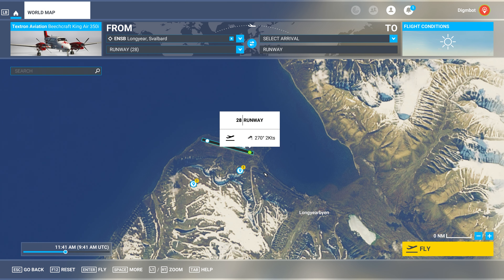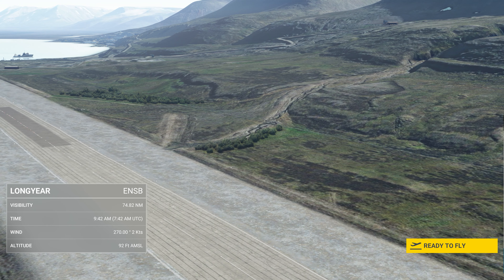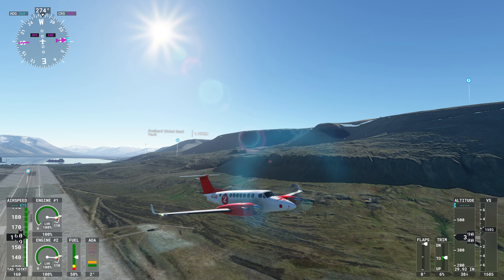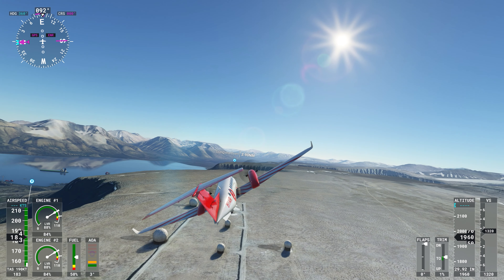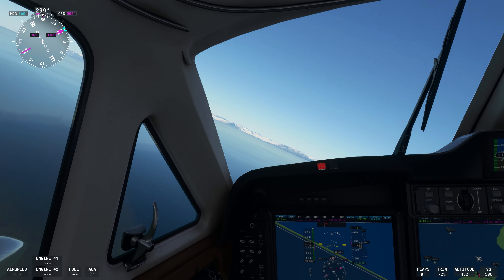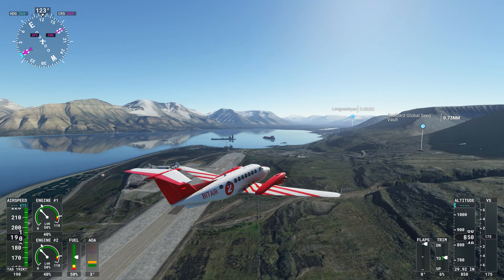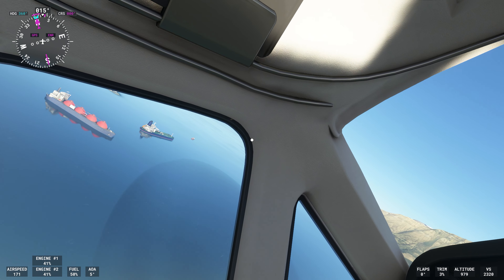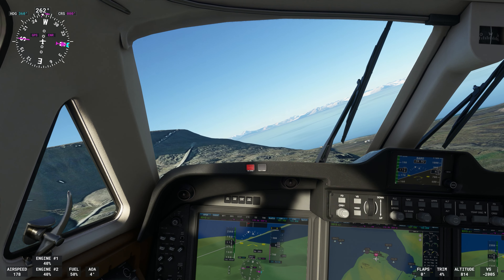Favorite Places To Fly 2023 World Tour | Svalbard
The Favorite Places To Fly 2023 World Tour is here! This year we’ll be focusing on unique landmarks around the globe, so fasten your seatbelts and get ready for a globe spanning adventure!

Today's episode takes us to the far north of Norway.  Taking off from Longyear you'll be met with not only amazing scenery, but the very interesting Svalbard Global Seed Vault. Its an intriguing area to explore and you can find no shortage of places to fly to if you want to practice some over the water flying!